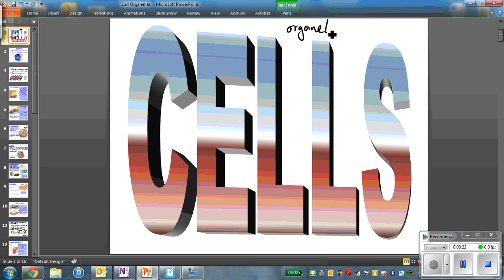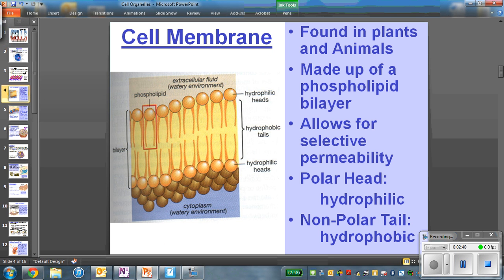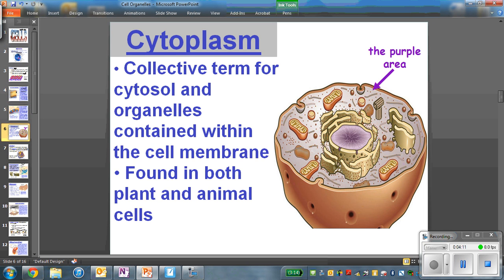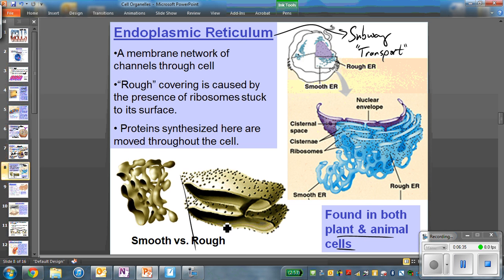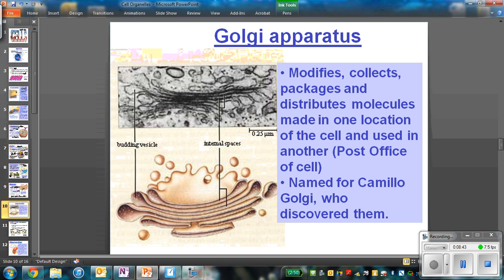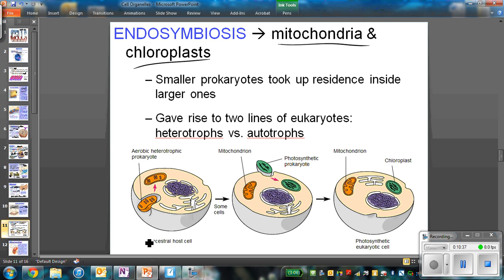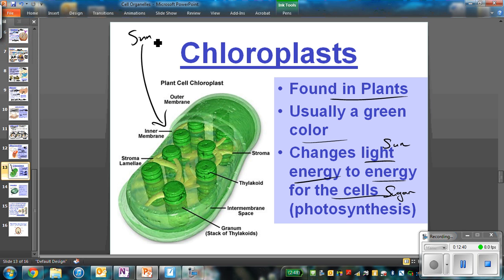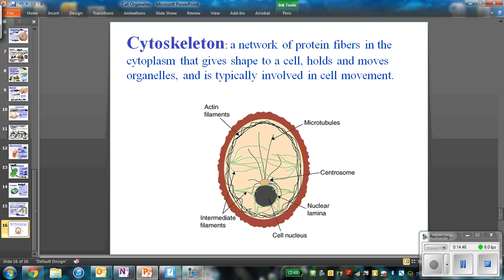3-2 Cell Organelles